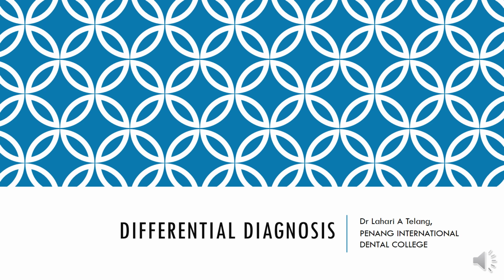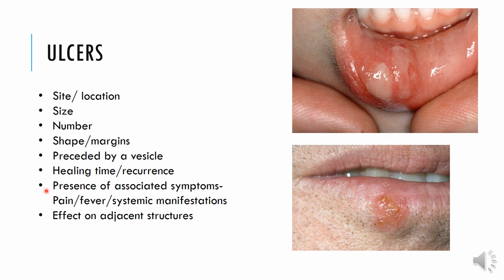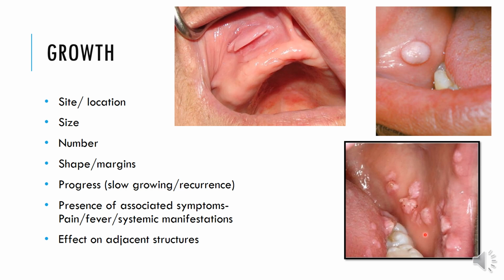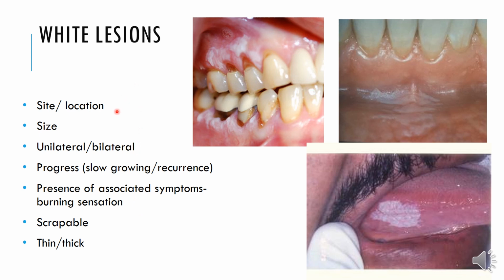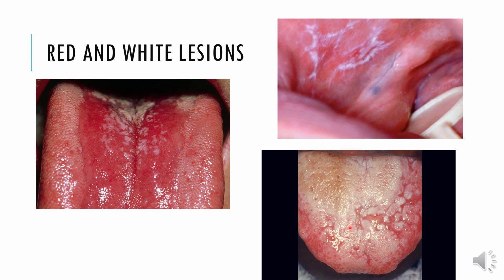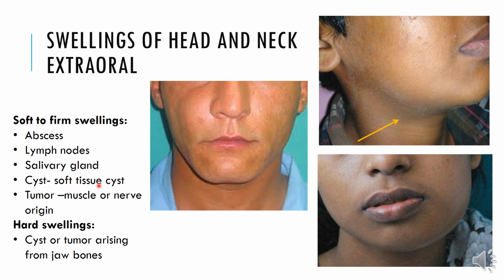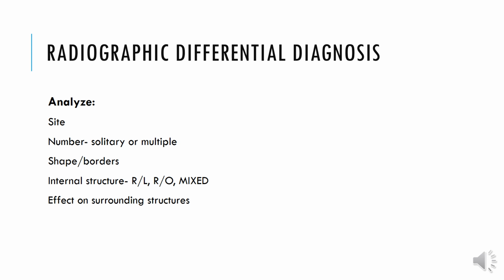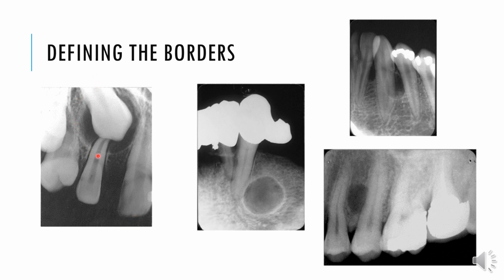Differential diagnosis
Topic: Differential diagnosis
Year :4, Batch 24
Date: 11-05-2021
Dept: OMR